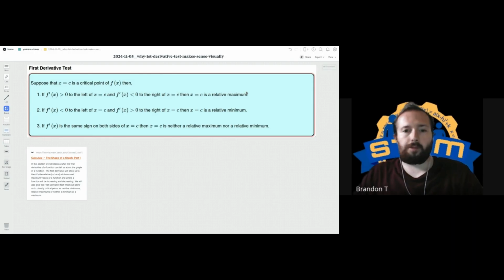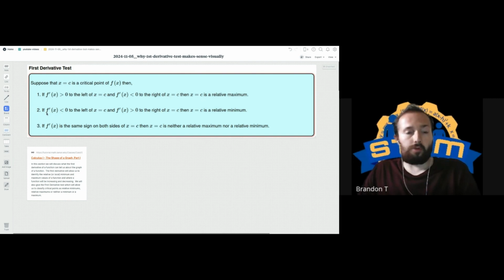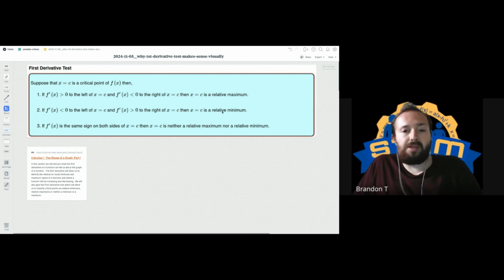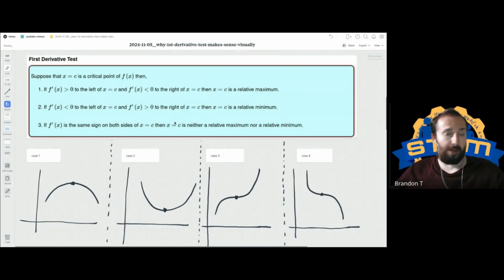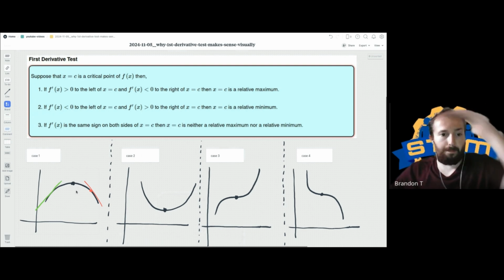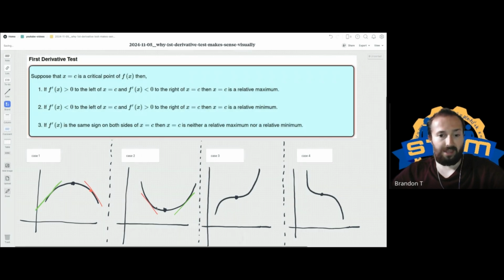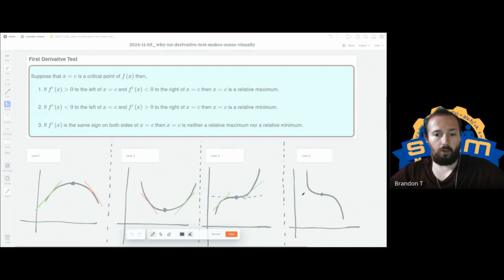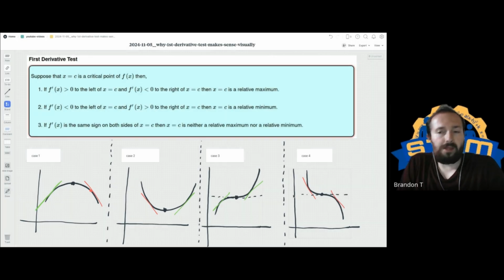How Do You Understand the First Derivative Test Visually?